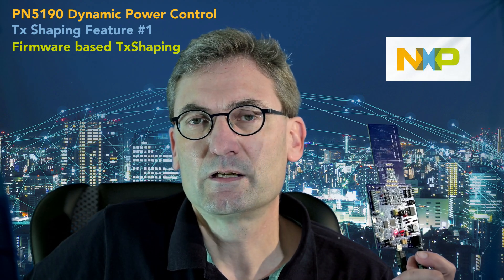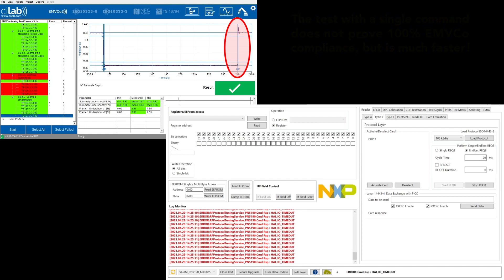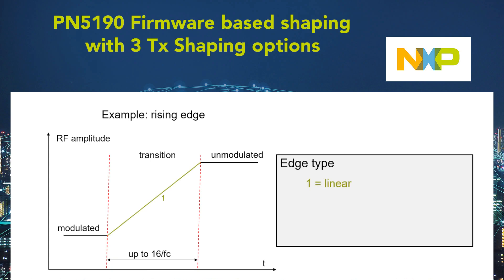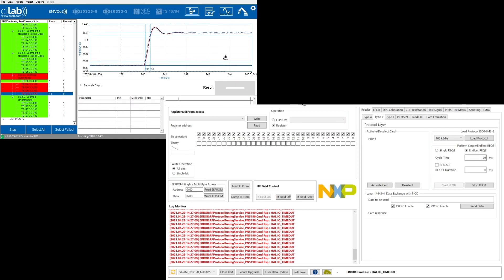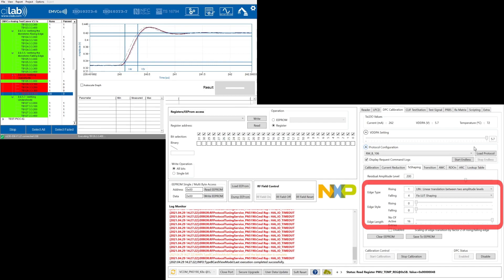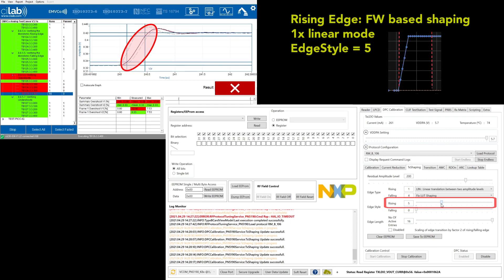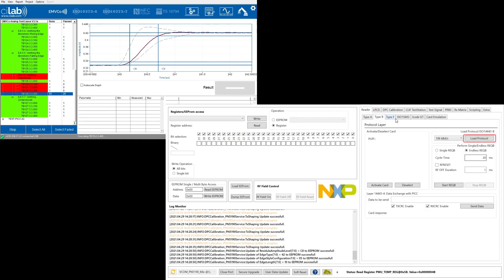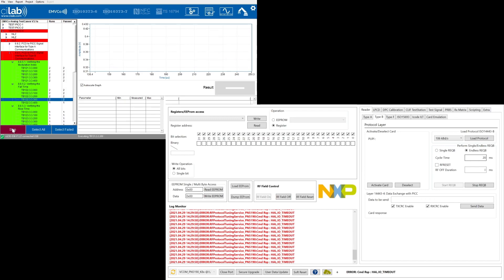NFC Demo: PN5190 FW based TxShaping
This video demonstrates how to enable and use the firmware-based TxShaping feature of the PN5190 to improve the Tx pulse shapes and easily pass compliance tests in the example of an EMVCo L1 test.